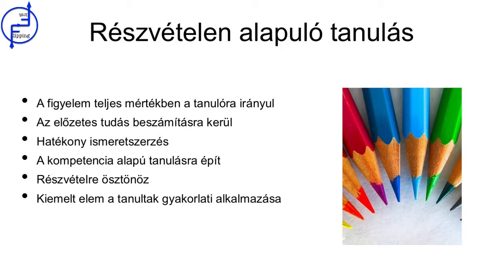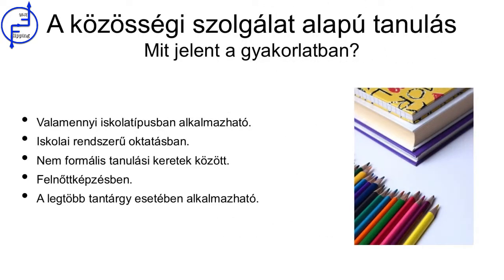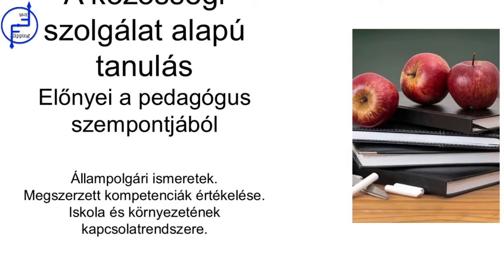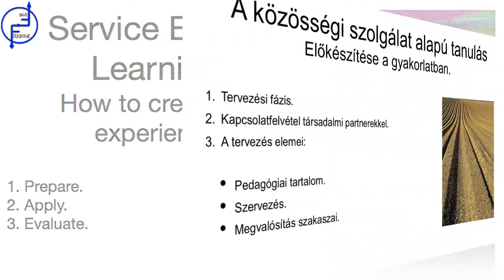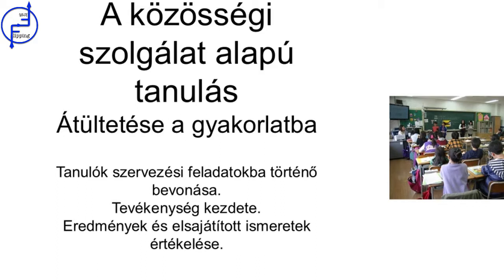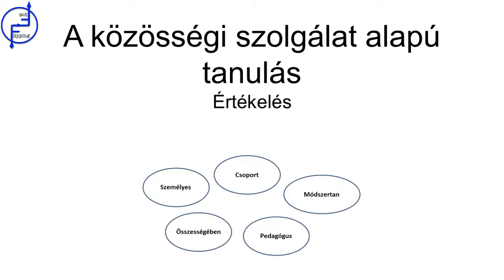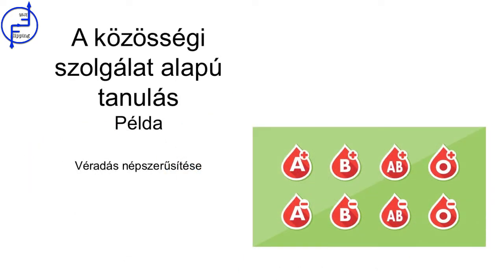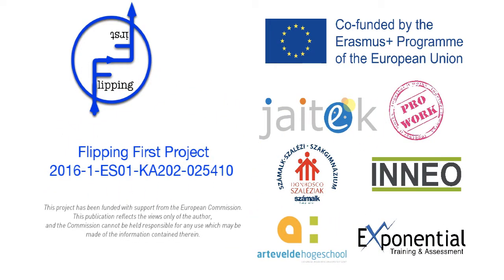Részvételen alapuló tanulás